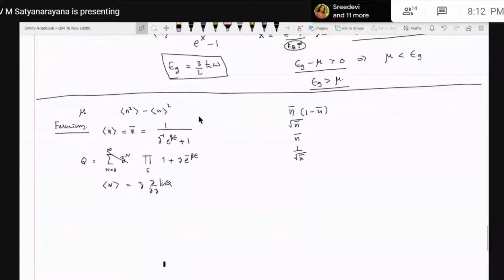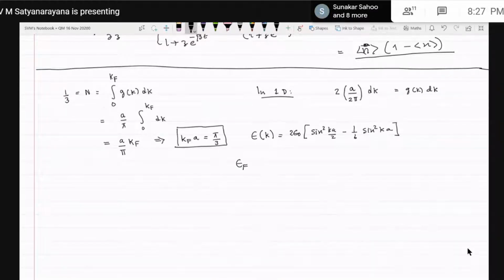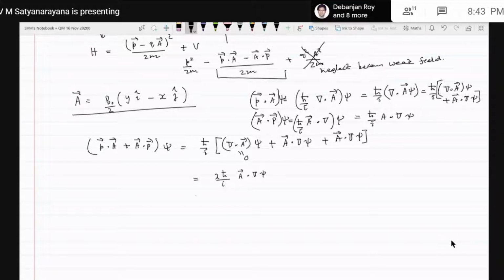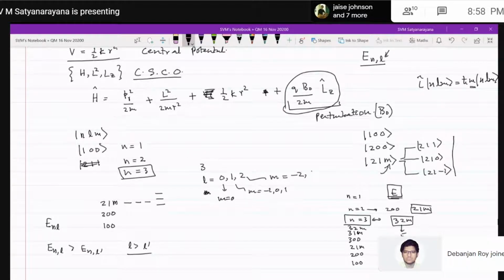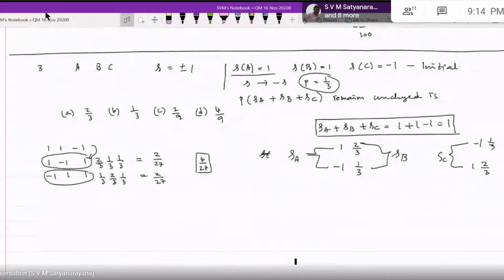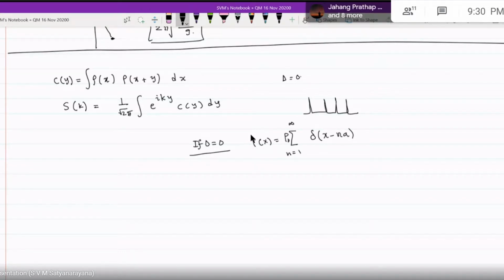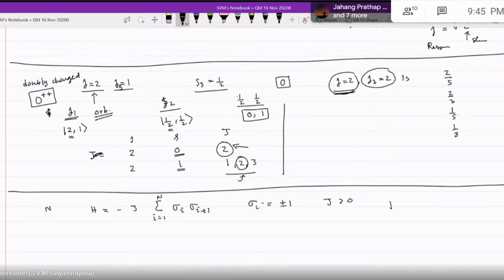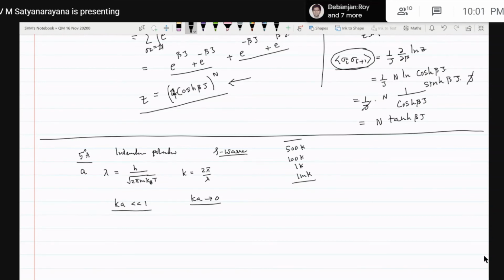Competetive Exam Prep | Doubt Clearning Class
Question 1(which is not there in the video) :
Consider an ideal Fermi gas in a grand canonical ensemble at a constant chemical potential. The variance of the occupation number of the single-particle energy level with mean occupation number n bar is